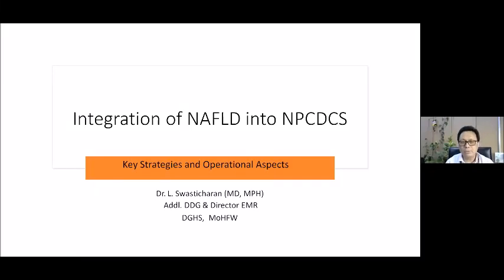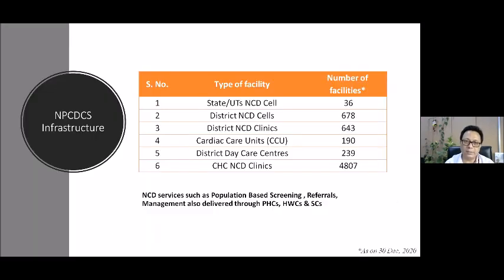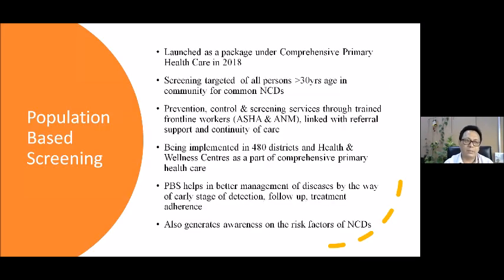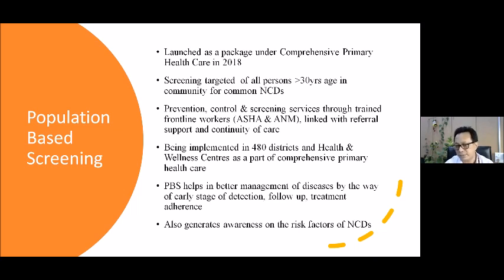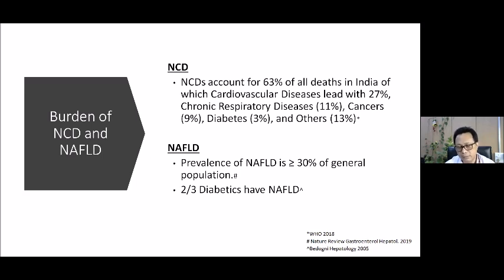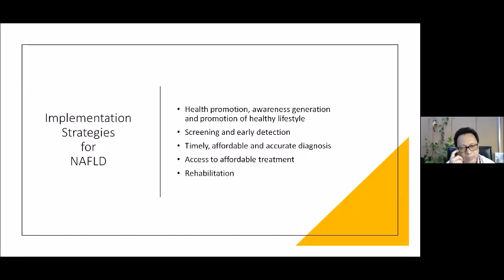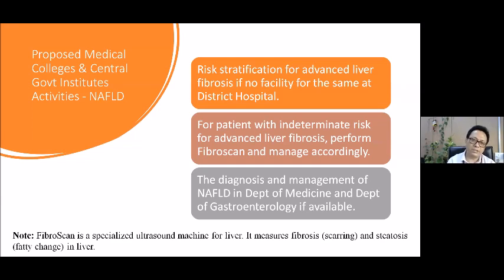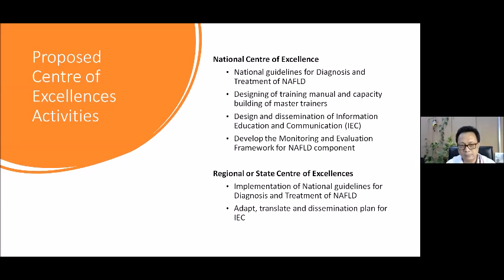Dr L Swasticharan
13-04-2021 National Webinar on Prevention and Control of Non-Alcoholic Fatty Liver Disease (NAFLD)